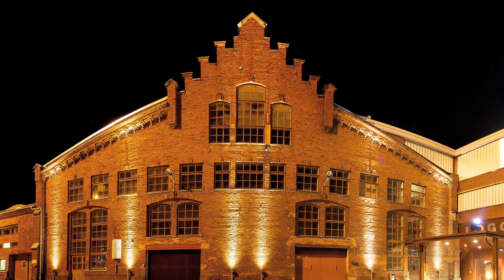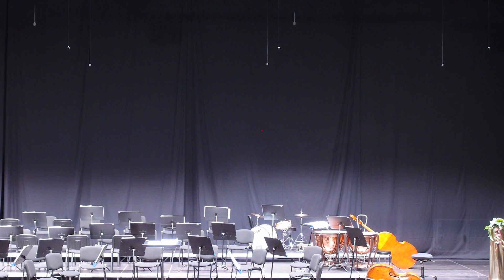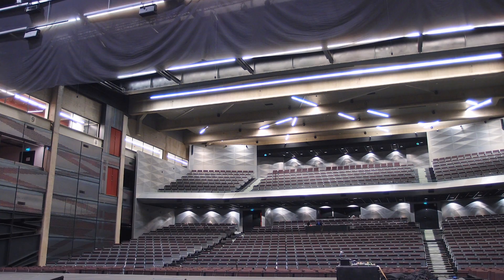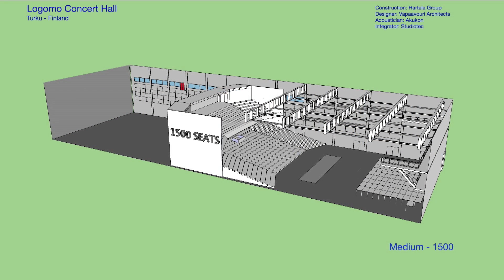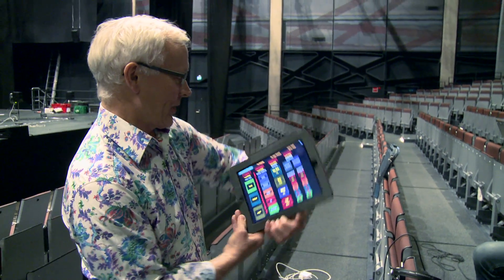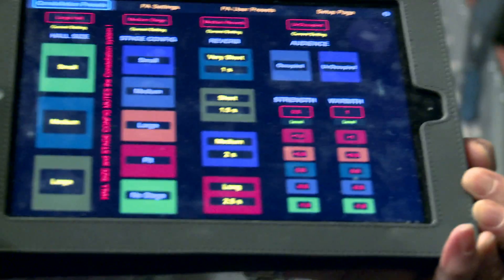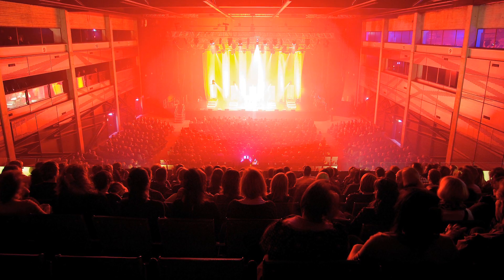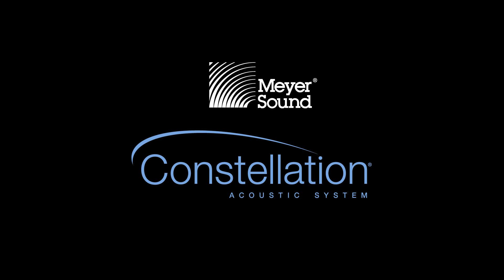How Meyer Sound Constellation Optimizes Acoustics in Shape-Shifting Logomo Hall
Logomo Hall in Turku, Finland, possesses the unique ability to transform the size and shape of its performance space to accommodate its events. Within a few hours, a compact 1,100-seat space with a nearly square audience area can be transformed into an elongated rectangle accommodating 3,500.

With the push of a button, Logomo Hall's permanently installed Meyer Sound Constellation acoustic system instantly optimizes acoustical response for both the current room configuration and the event at hand, whether a concert, conference, play, or opera.

In this video, Logomo Hall's Events and Venue Director Janne Auvinen discusses the acoustical challenges of creating a multi-purpose performance venue, while Constellation Project Director John Pellowe demonstrates the Logomo Hall's Constellation system.

"Constellation is a crucial part of our public profile as a diverse arts and entertainment venue. We can stage operas, concerts, theatre, conferences, and even films without having to accept compromises in acoustics. That's what makes the venue truly different."

Janne Auvinen
Events and Venue Director, Logomo Hall